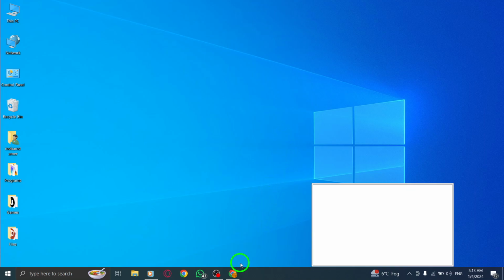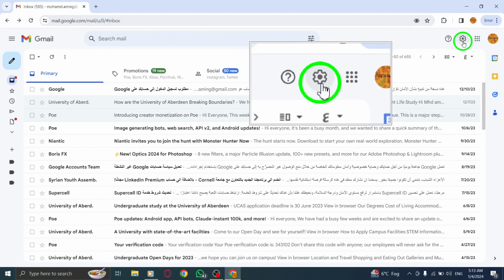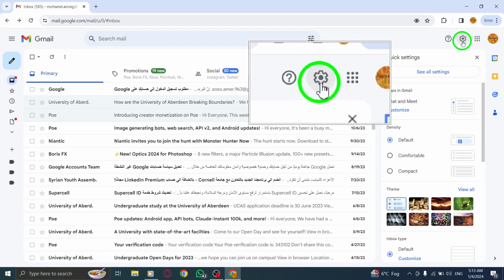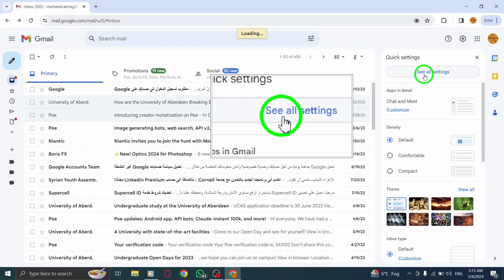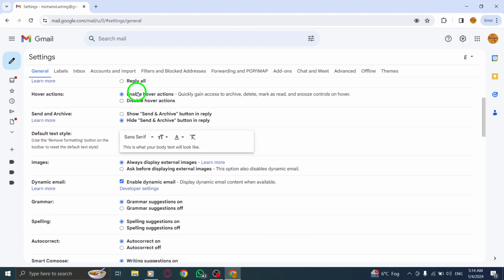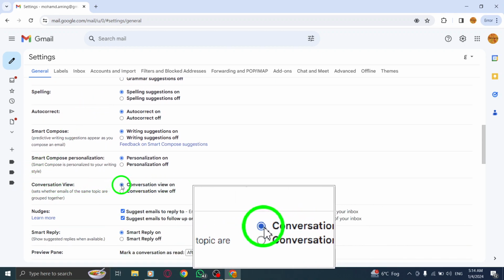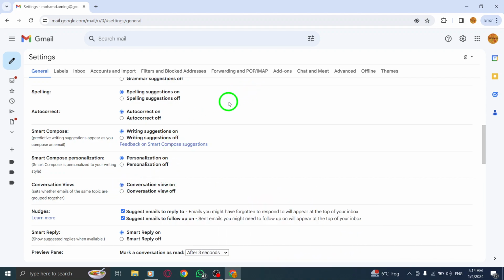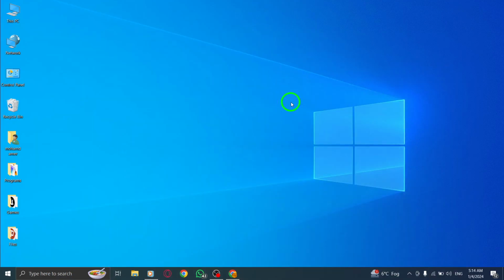How to Turn on Conversation View in Gmail on PC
Looking to optimize your Gmail inbox on your PC? Check out this step-by-step tutorial on how to turn on Conversation View in Gmail.

Step 1: Open Gmail.
Step 2: Click on Settings.
Step 3: Click See all settings.
Step 4: Next to Conversation view, click on Conversation view on.

By enabling Conversation View, you can easily manage and follow email threads, saving you time and reducing inbox clutter.

Watch this video now to learn how to turn on Conversation View in Gmail on your PC and streamline your email experience. Don't miss out on this essential Gmail feature.

Enhance your email management skills and stay organized with our step-by-step guides. Get ready to revolutionize your Gmail experience on your PC.